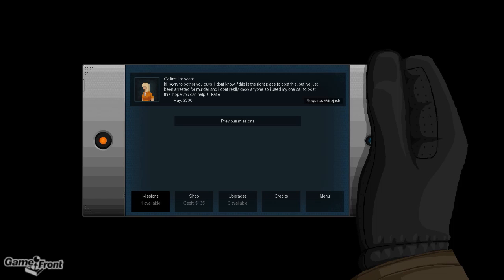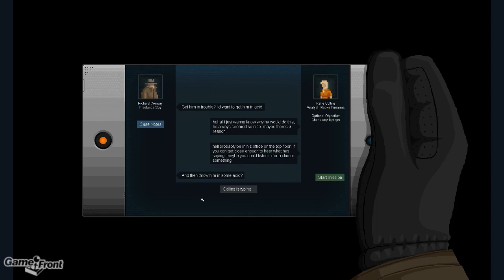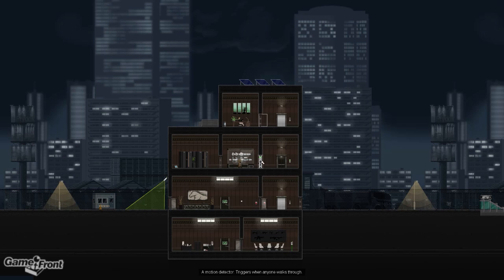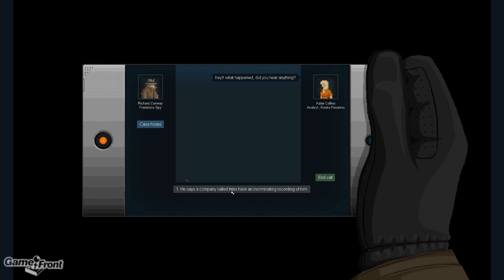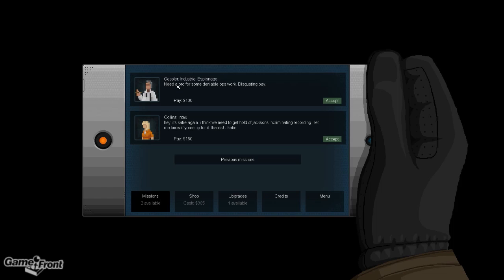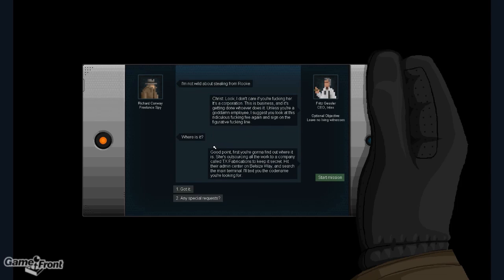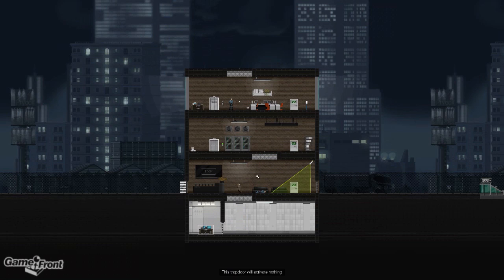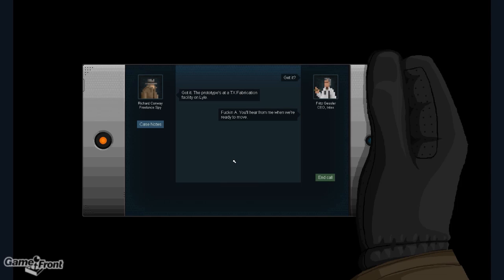Gunpoint Walkthrough - Part 2 - Collins Mission 1 and Gessler Mission 1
This is part 2 of our walkthrough for Gunpoint, covering the first Collins mission and the first Dessler Mission.

Gunpoint Walkthrough Part 2
Gunpoint let's play part 2
Gunpoint playthrough part 2